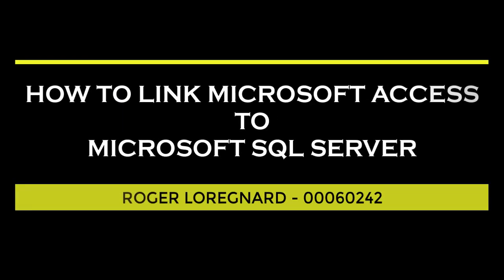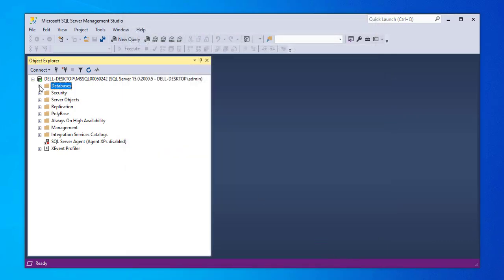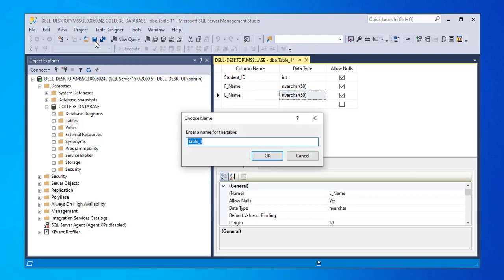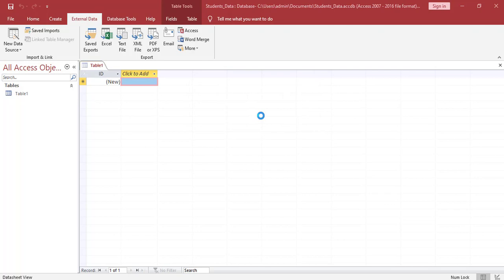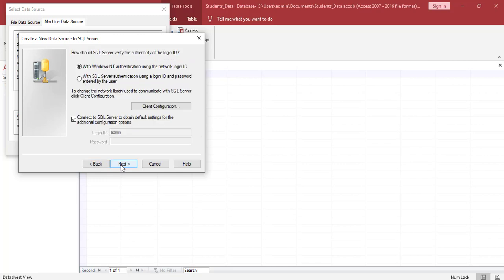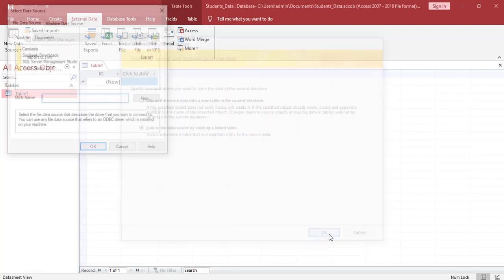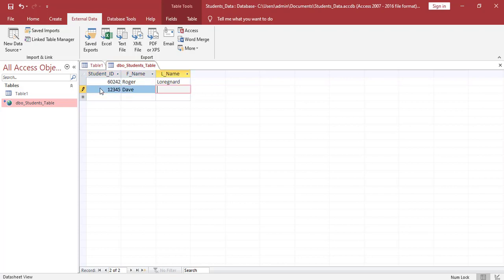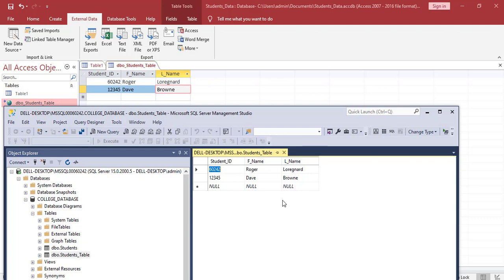HOW TO LINK MICROSOFT ACCESS TO MICROSOFT SQL SERVER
This video demonstrates how to successfully link Microsoft Access 2019 to Microsoft SQL Server 2019 on a Windows 10 64-bit operating system.